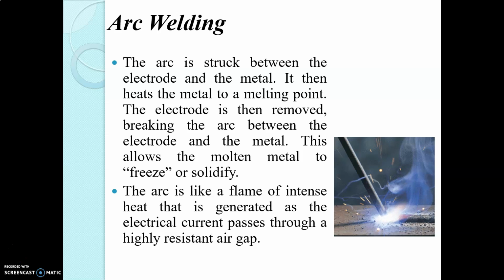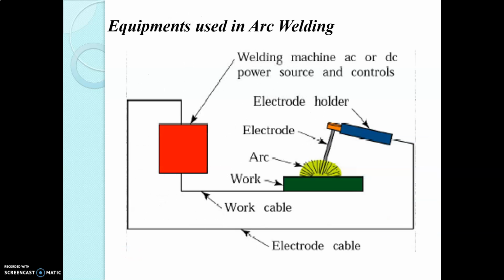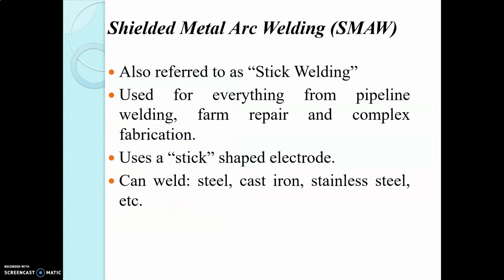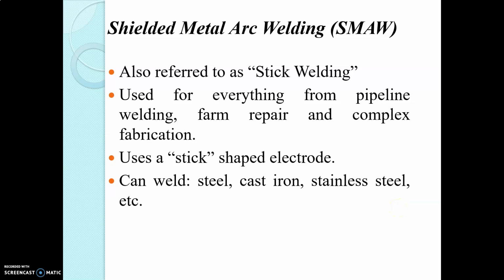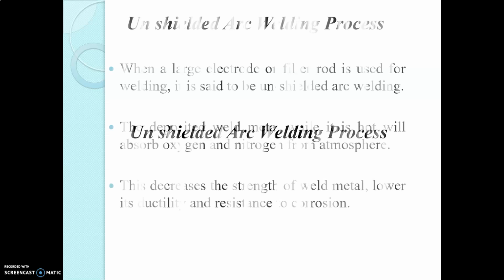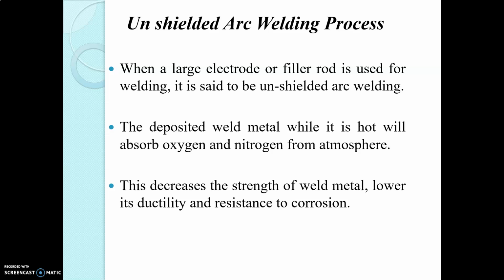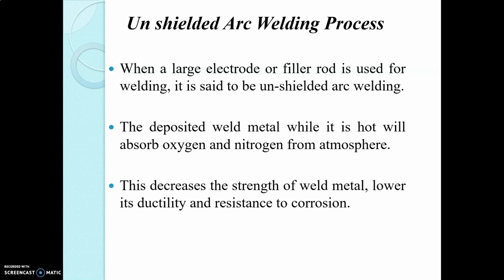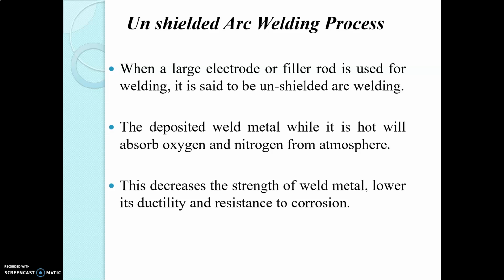Welding video 2 (Arc Welding)